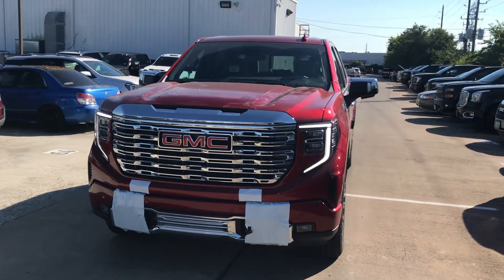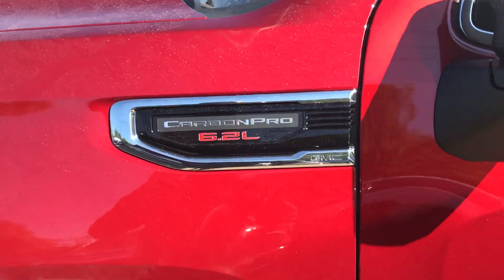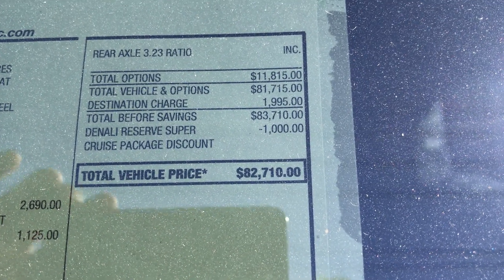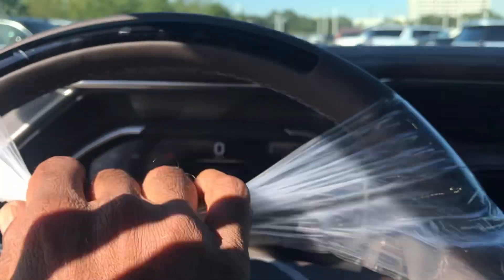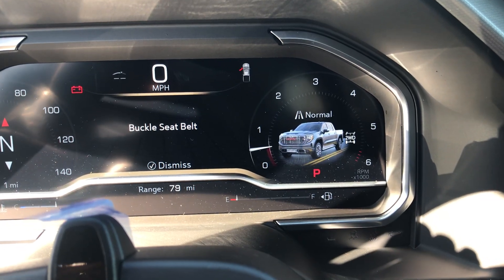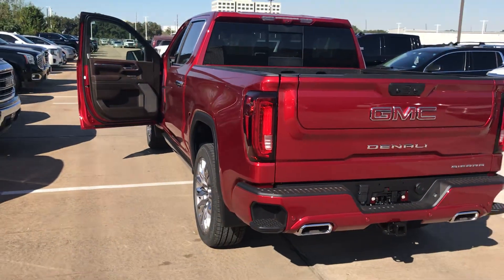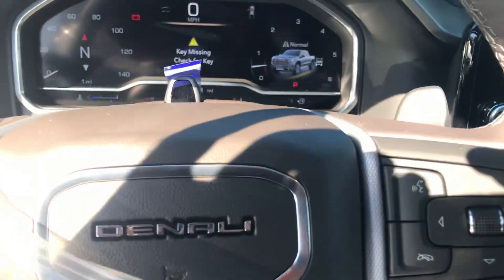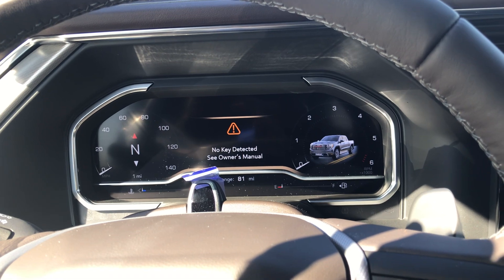New GMC Denali truck volcanic red tintcoat review part 1